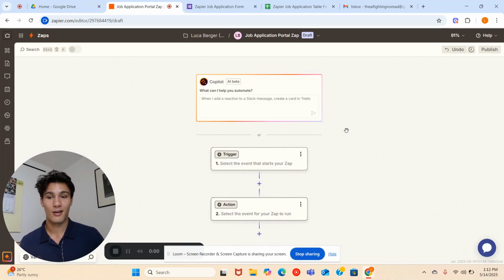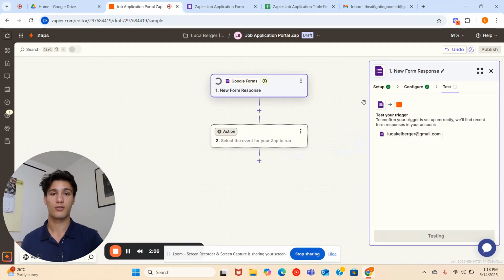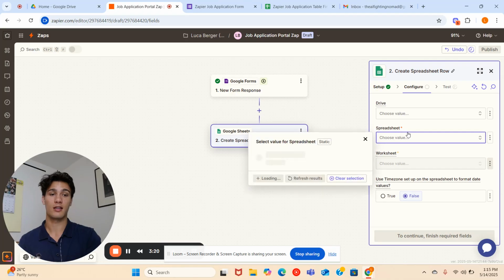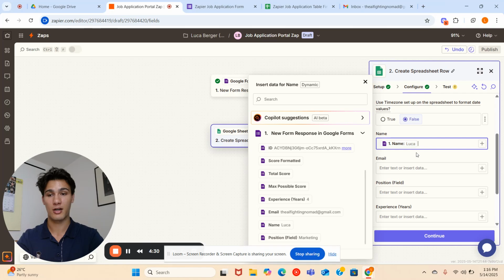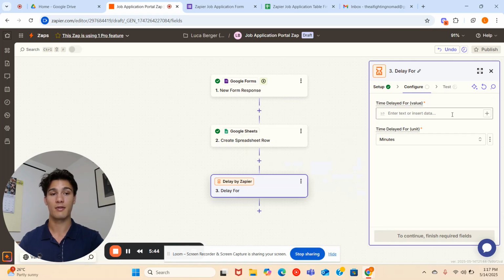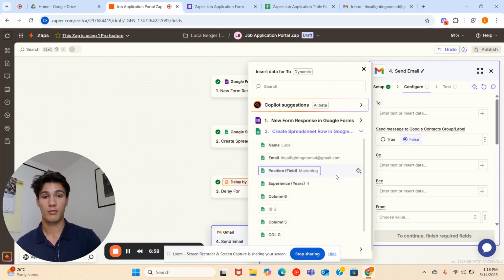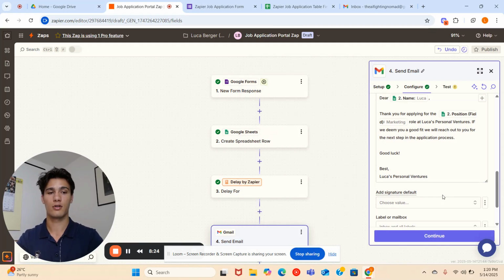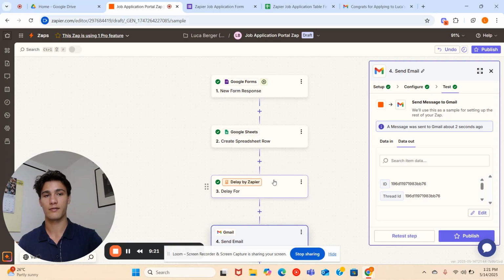Zapier for Beginners: How to Build a Job Application Zap Within 10 Minutes